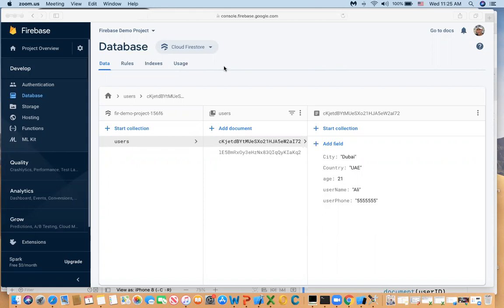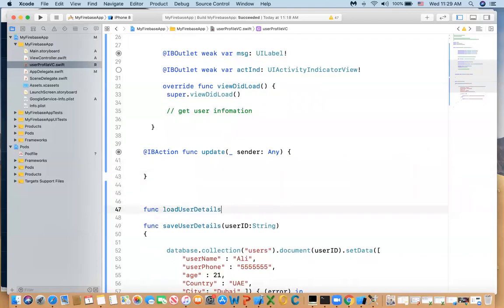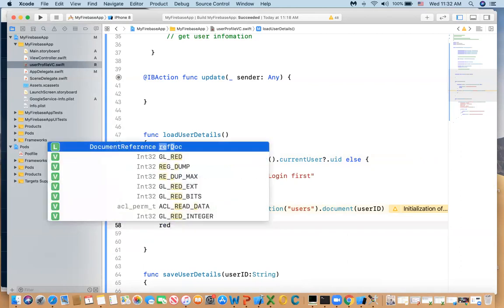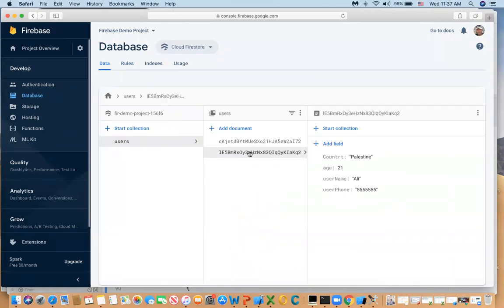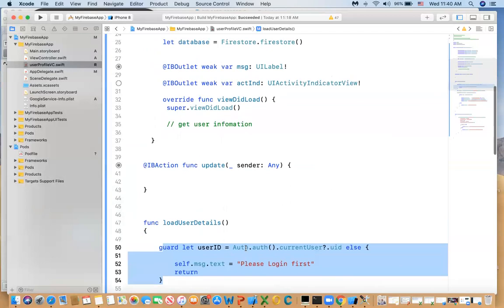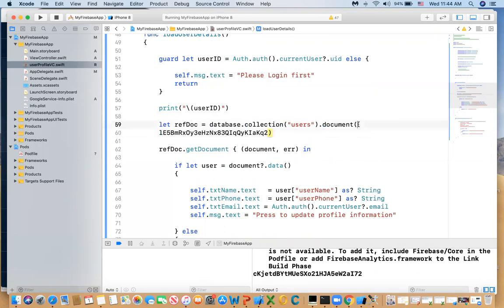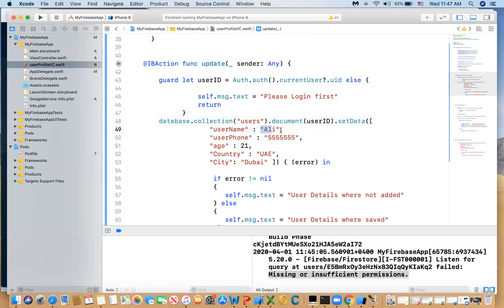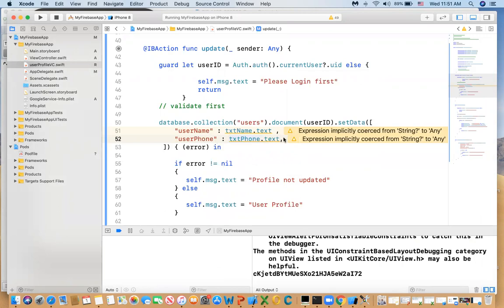Firebase Firestore Part 3 - Reading Documents and update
This is the third part where I show how to read user information and how to update user data.    The video explain three things: How to read data in the a collection, how to update  user profile, and how to setup/test user profile security.